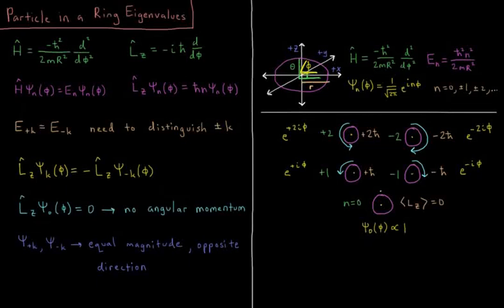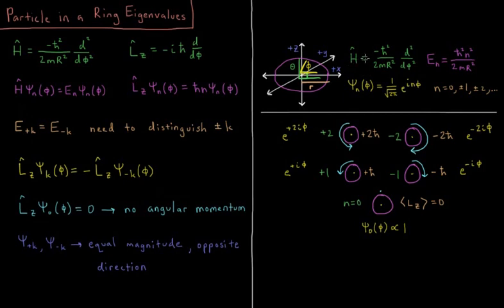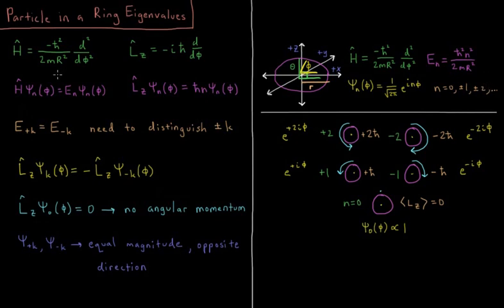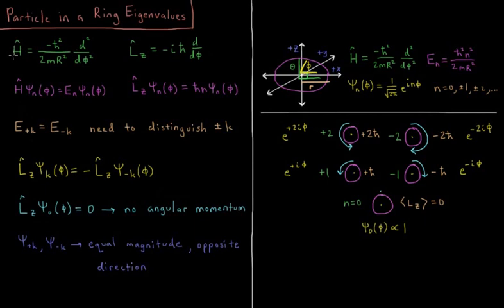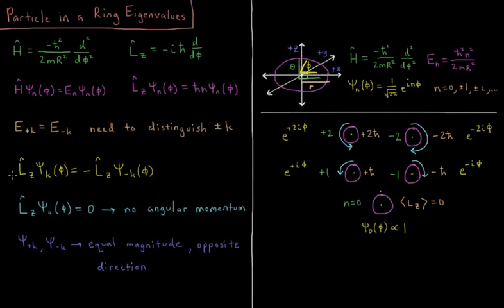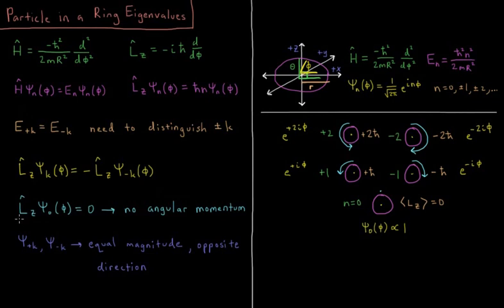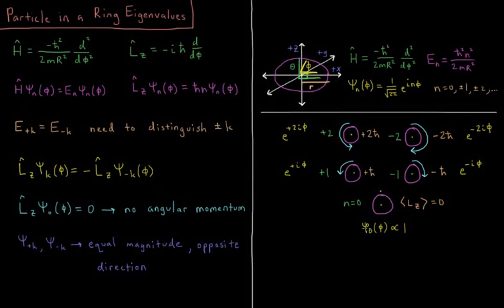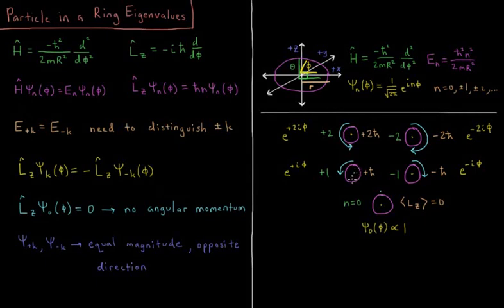Quantum Chemistry 14.6 - Particle in a Ring Eigenvalues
Short lecture on the operator eigenvalues of the particle in a ring.

Particle in a ring wavefunctions are eigenfunctions of the Hamiltonian operator and the z-component of the angular momentum operator. The set of these two eigenvalues serve to distinguish all states, even those which are energetically degenerate.

--- Video Links ---

--- Social Links ---

--- Equipment ---

Drawing Tablet: Wacom Intuos Pen and Touch Small

Drawing Program: Autodesk Sketchbook Express